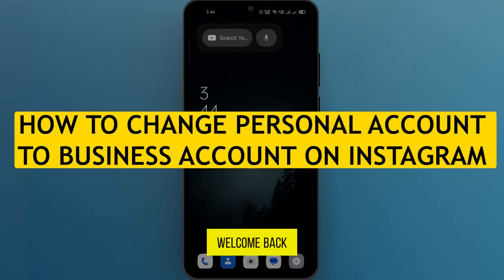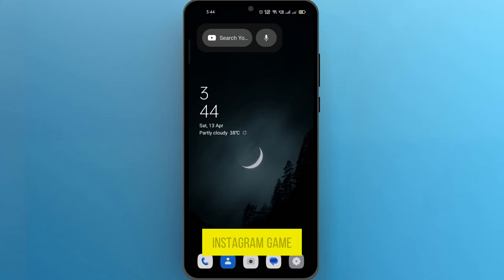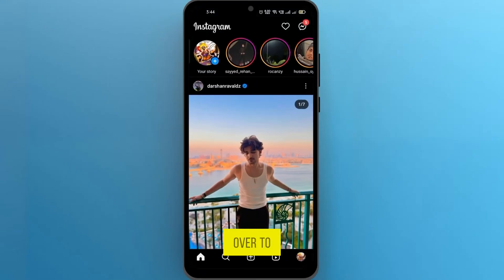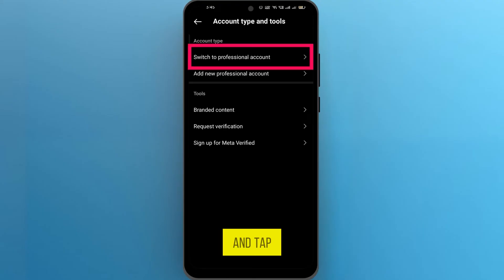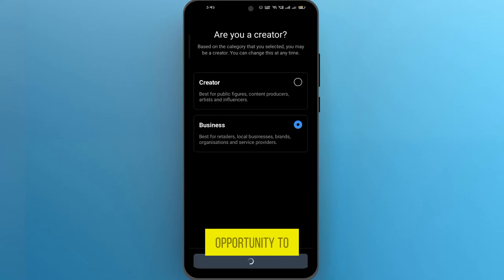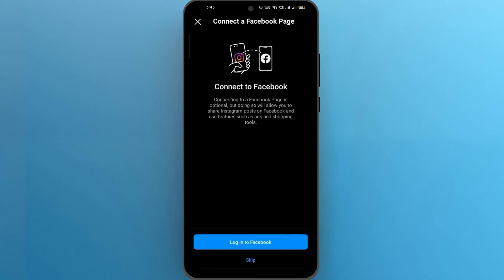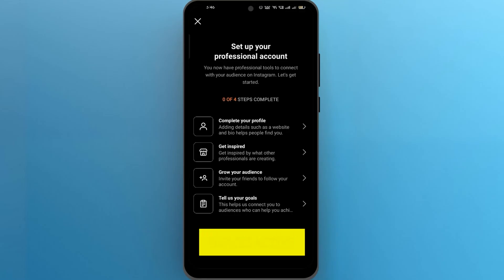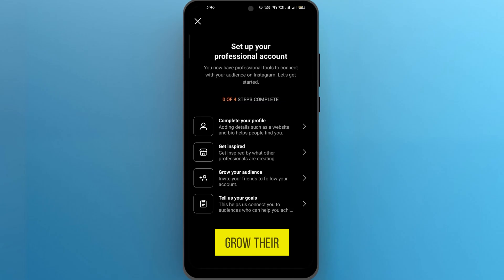How to Change Personal Account to Business Account on Instagram [2024] Easy Tutorial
Discover how to effortlessly transform your personal Instagram account into a business account in this detailed tutorial. Perfect for entrepreneurs, small business owners, or anyone aiming to boost their Instagram presence. Watch as we guide you through each step, ensuring you make the most out of the enhanced features a business account offers.

🕒 Timestamps:

00:00 - Introduction to Upgrading Your Instagram Account
00:27 - Starting the Conversion Process
00:54 - Choosing Your Business Category
01:09 - Adding Contact Information and Facebook Link
01:49 - Finalizing Your Business Account Setup
02:02 - Wrap Up and Call to Action

Equip yourself with the knowledge to take your Instagram game to the next level by converting your personal account into a business account. This video provides all the tips and tricks you need to get started.